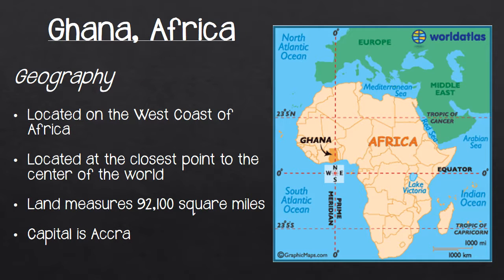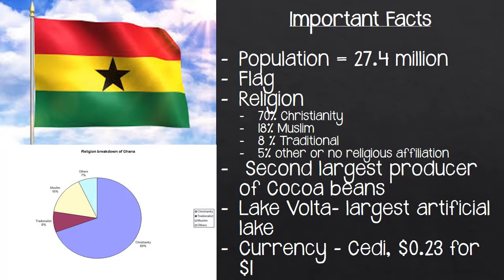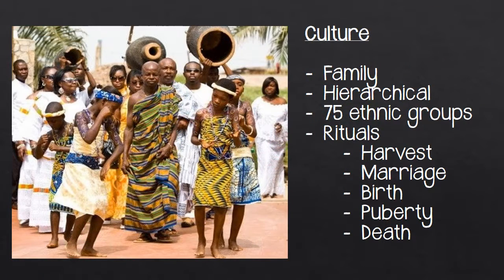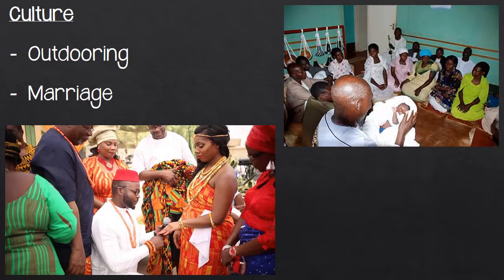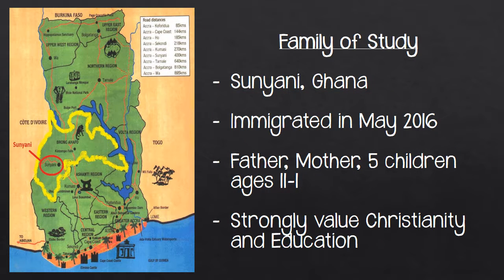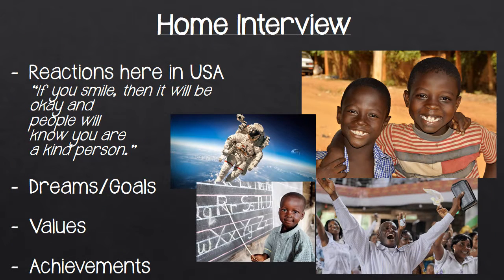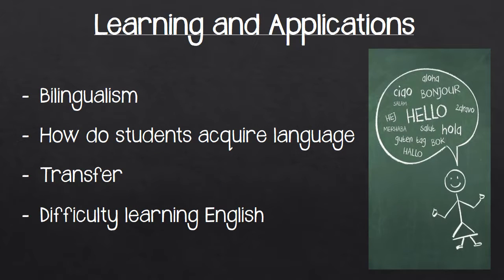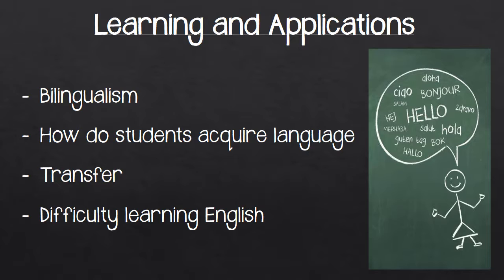Culturally Responsive Teaching: Communicating with Immigrants, Ghana, Africa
Video project presentation requirement for EDU 587, Georgetown College